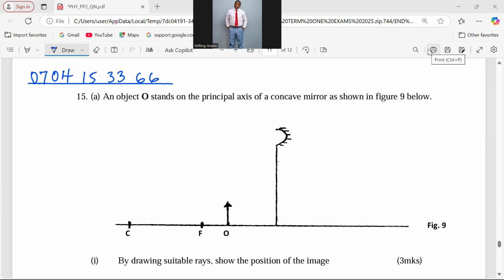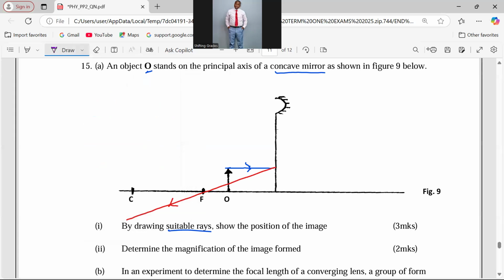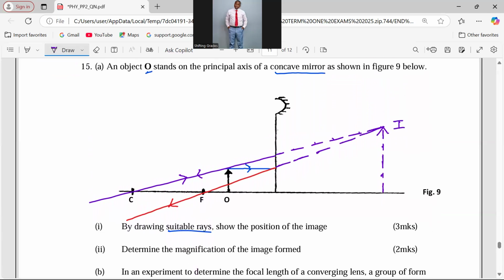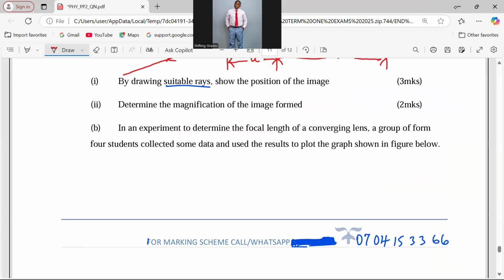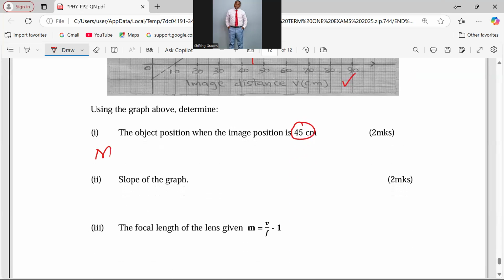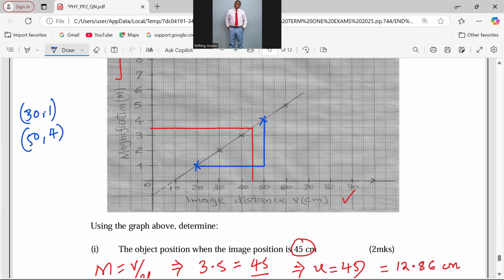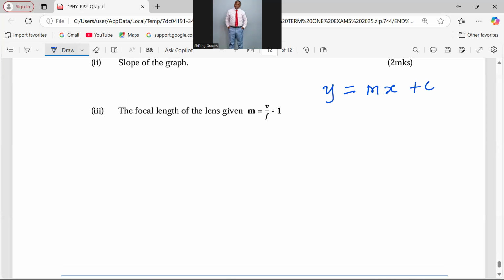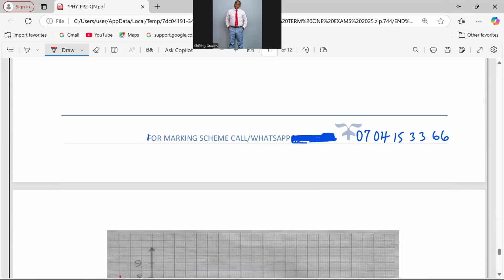PHYSICS PAPER 2, THIN LENSES AND CURVED MIRRORS